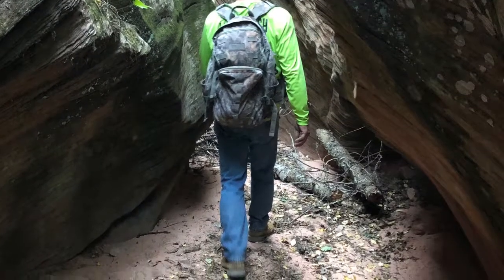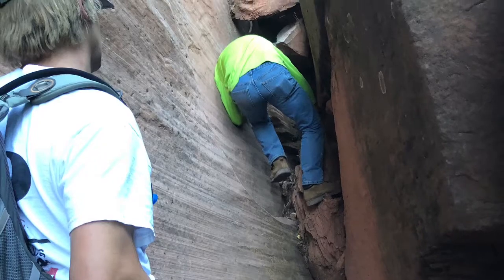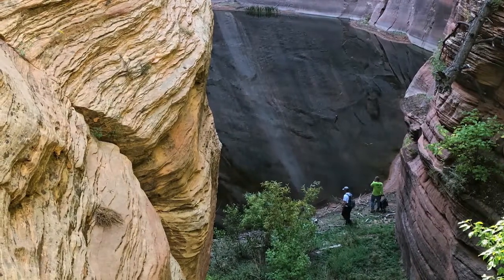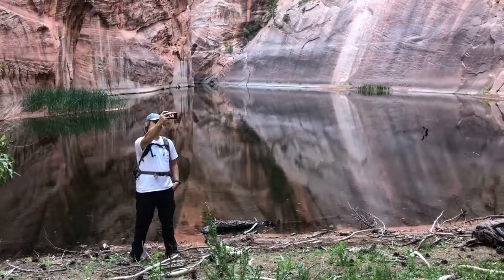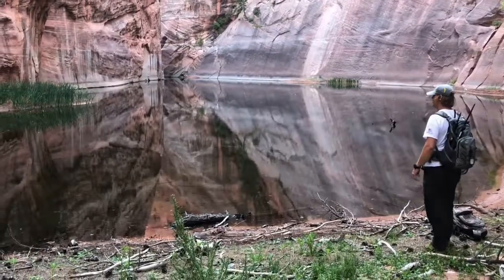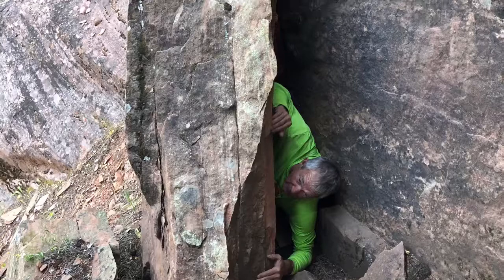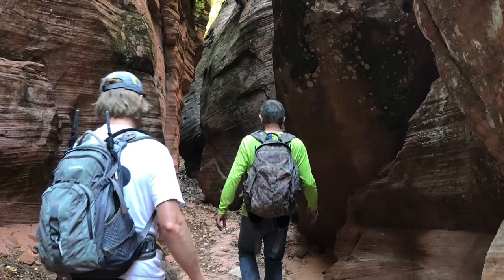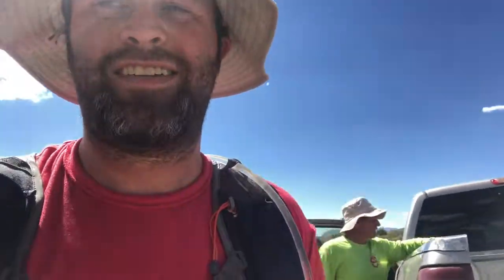Zion’s only Lake